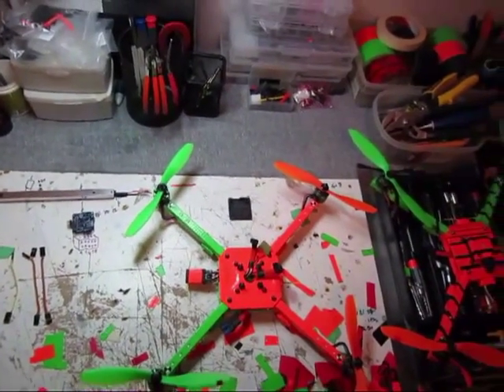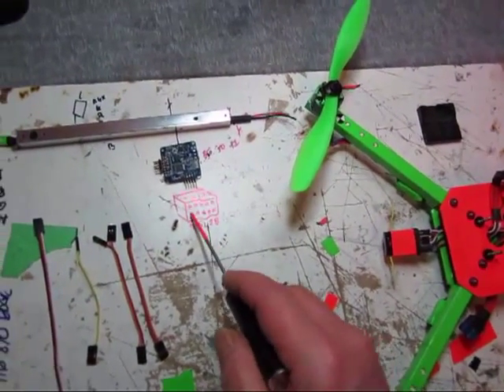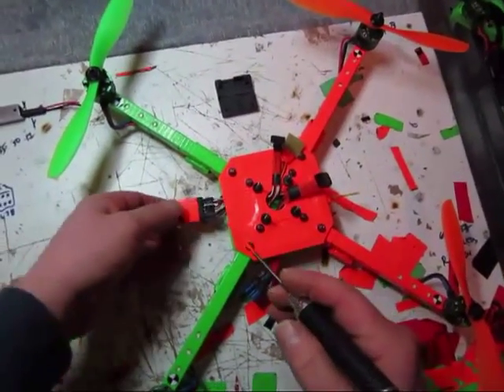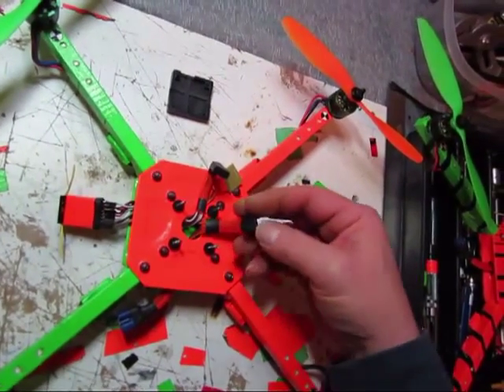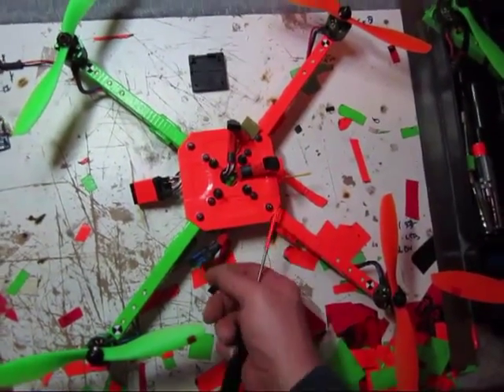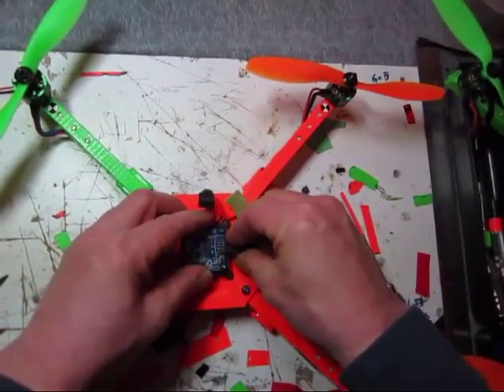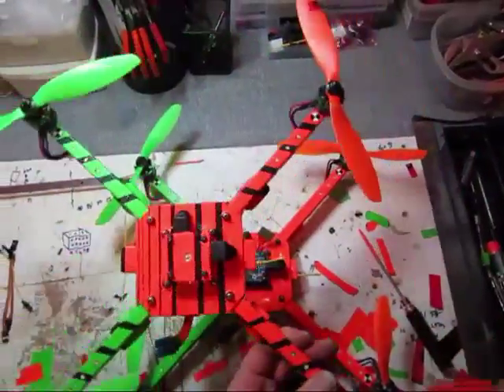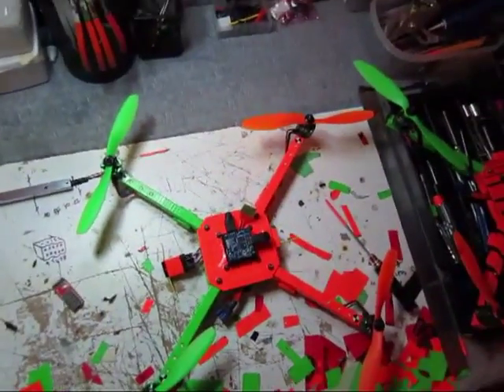Naze32 Build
Installing a Naze32 on a Warthox frame.